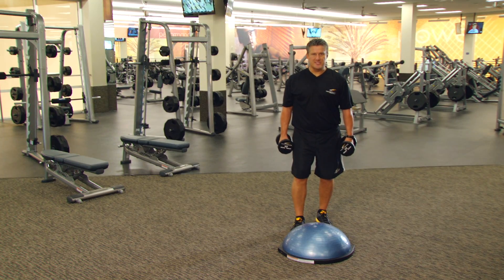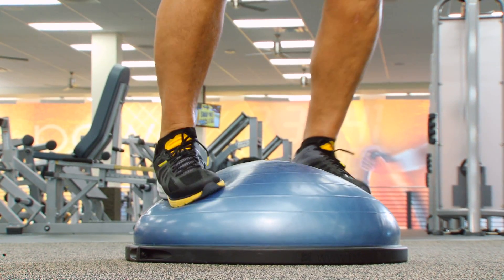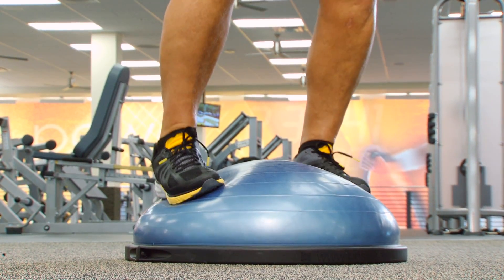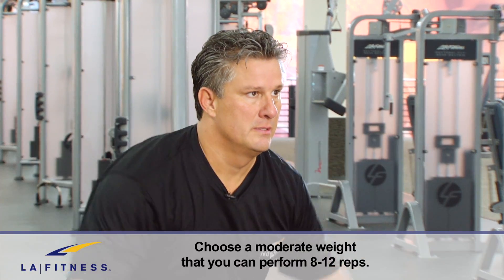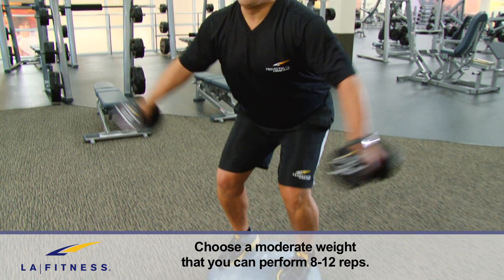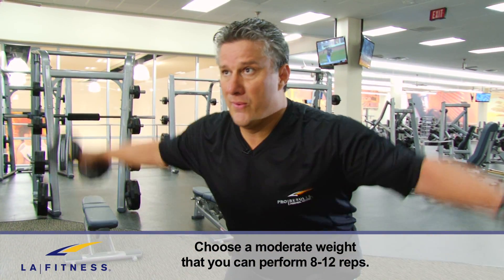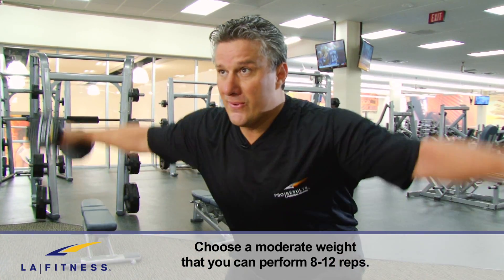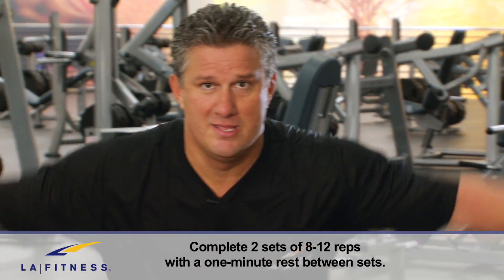How to do Bosu Ball Exercises - Workout Tip - LA Fitness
Learn how to do increase overall athletic strength with Bosu Ball Exercises in this LA Fitness work out tip. See more fitness and workout tips in LAFitness.com's "My Account"